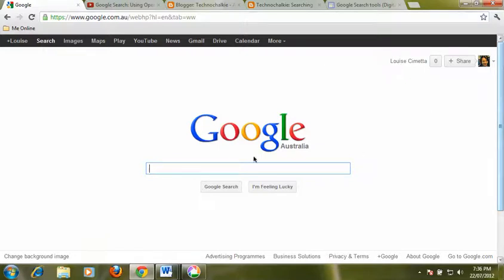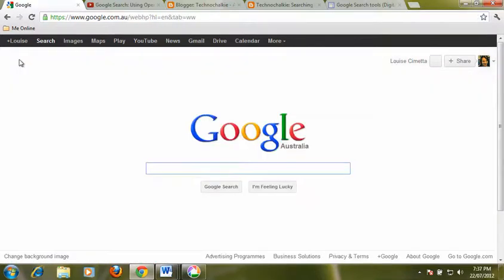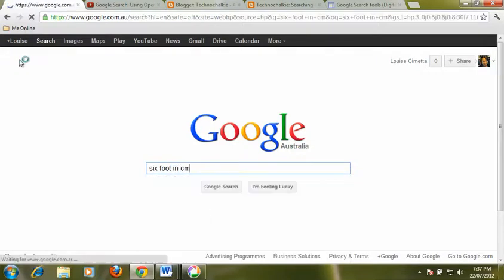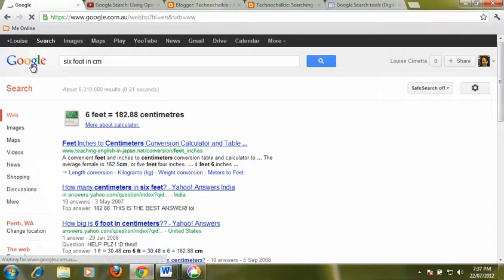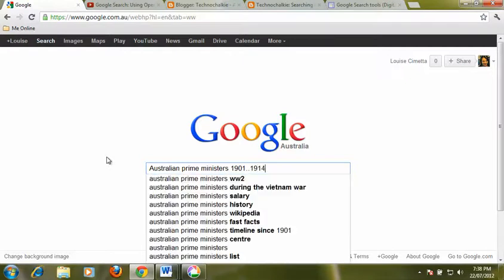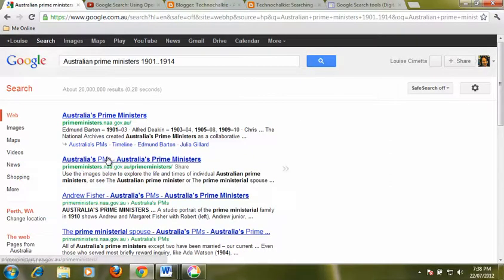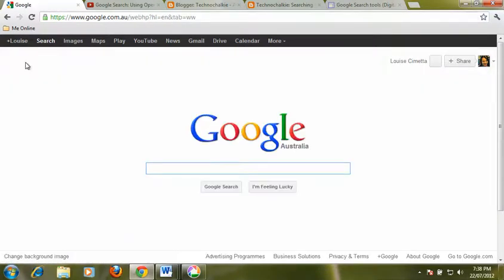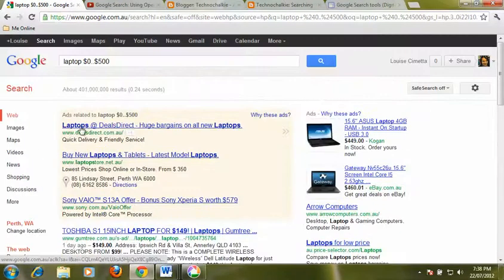Google Search: Using Operators (calculator, unit conversion and numeric range)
Use the Google search box as a calculator, unit converter and refine your web search by a numeric range such as dates on amounts.